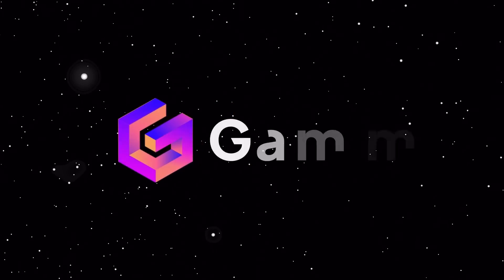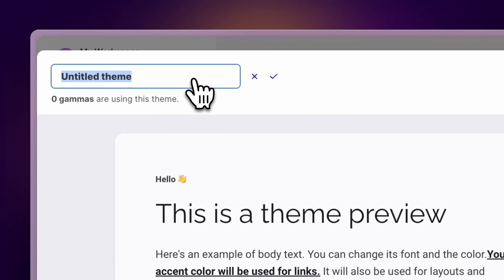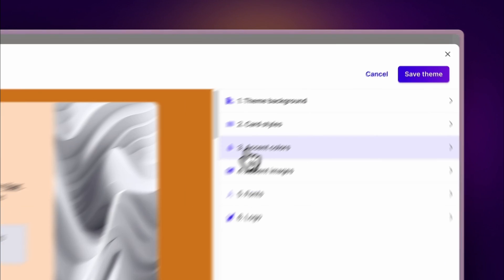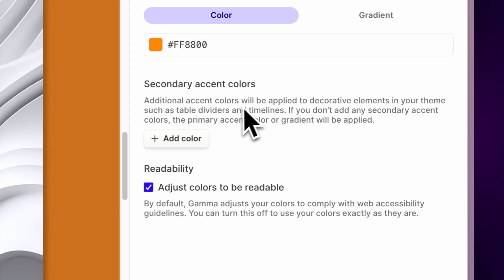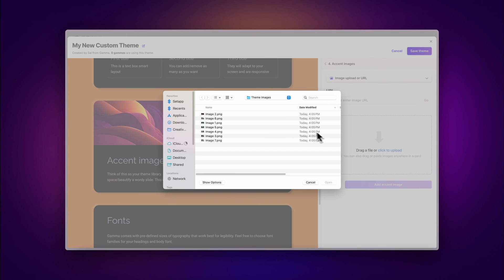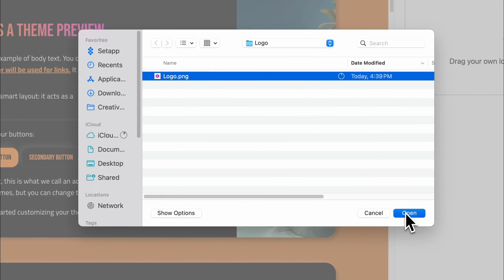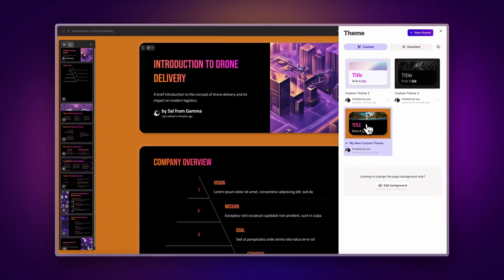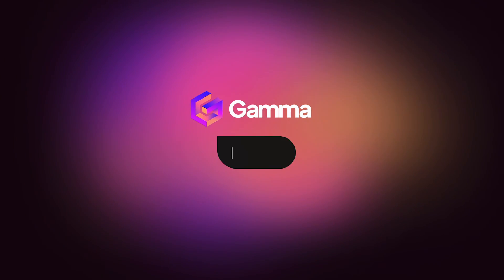How to create Custom Themes for your Docs and Presentations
In this tutorial, learn how to effortlessly create, personalize, and apply custom themes in minutes ensuring your projects always reflect your unique style and brand. Dive into the detailed guide on selecting backgrounds, customizing card styles, choosing accent colors and images, and selecting the perfect fonts to elevate your content. Plus, get insights on how to seamlessly integrate your logo for a professional touch. Whether you're starting a new project or revamping an existing one, Gamma's intuitive platform makes it simple to achieve stunning results. Join us to unlock a world of creative possibilities and make your ideas stand out with Gamma.